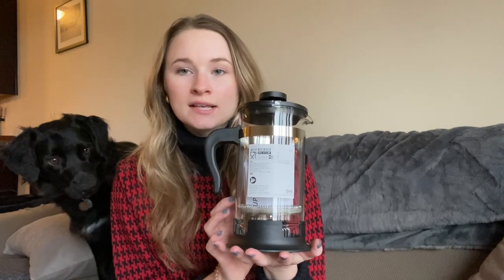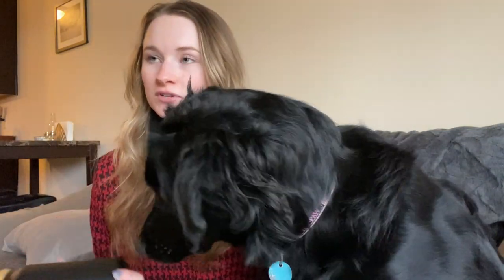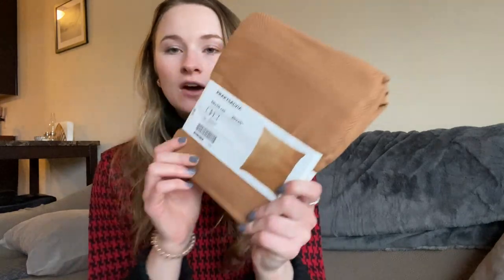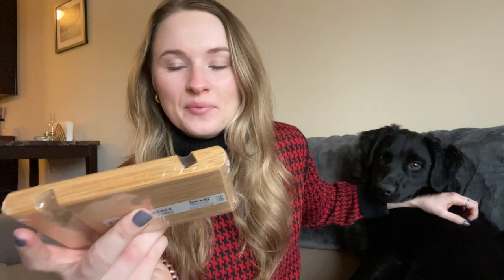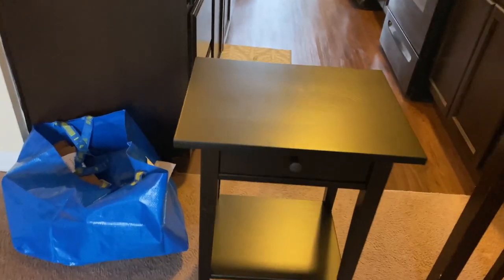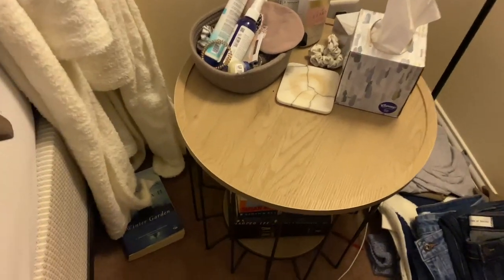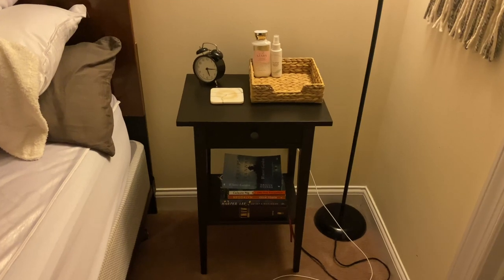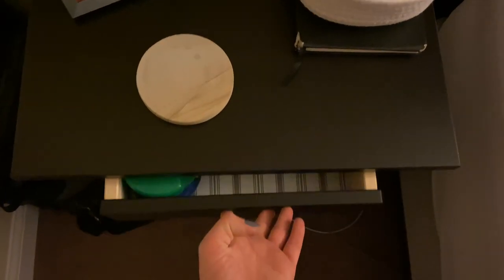IKEA Walk Through and Haul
Phone stand
French Press
Oven mitt
Black Canister
Pink Glasses
Alarm Clock
Pillow covers